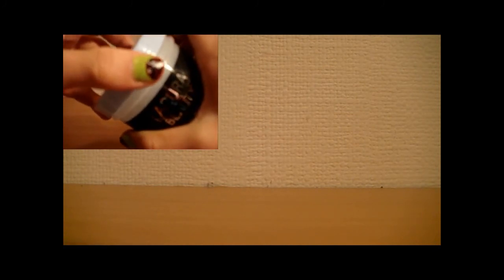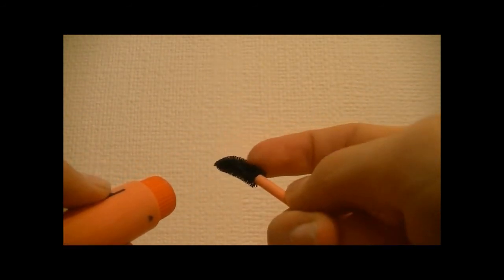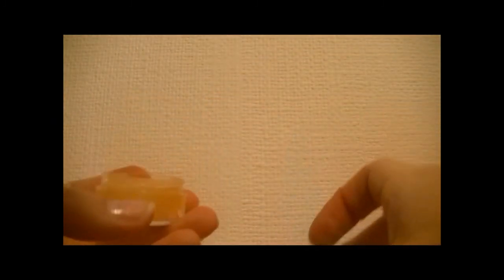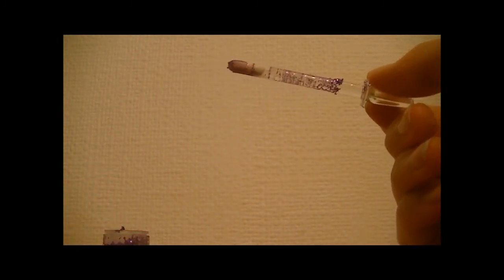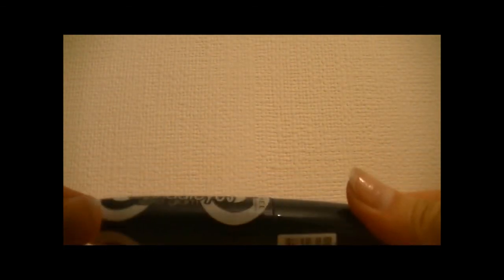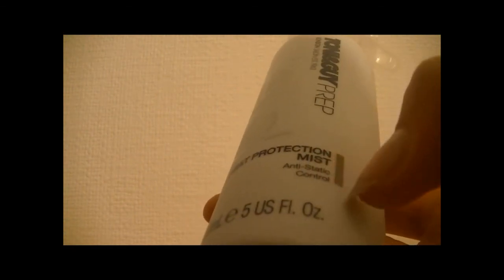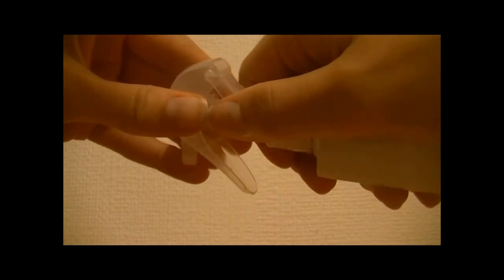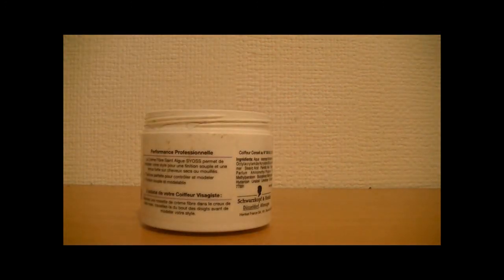♥ASMR♥ Tapping/Scratching•Unscrewing•Lids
Hey guys,

Sorry about bad sound quality, i have no idea what happened? but i think that the lid opening sounds and the tapping/scratching sound is intact. enjoy :D